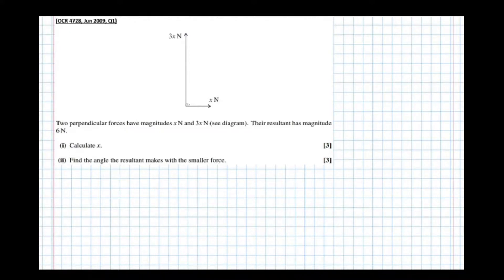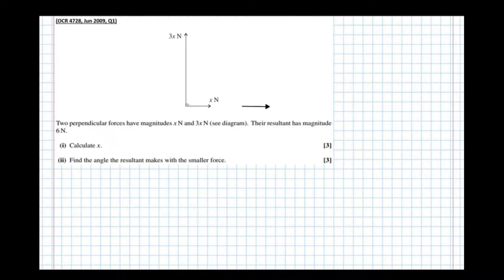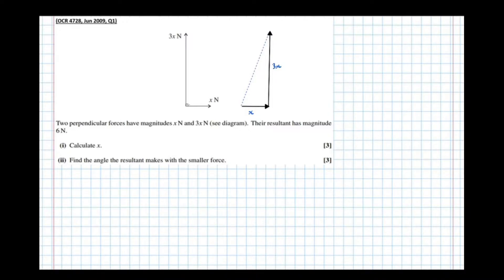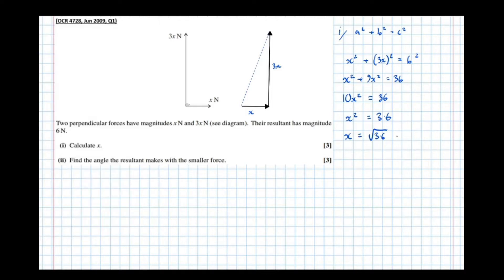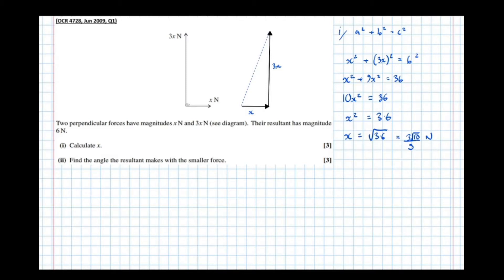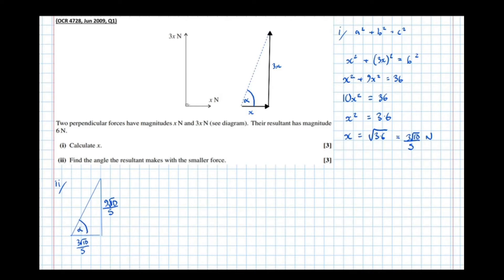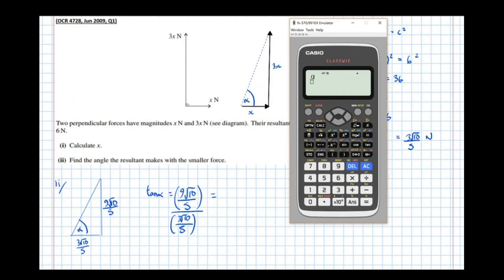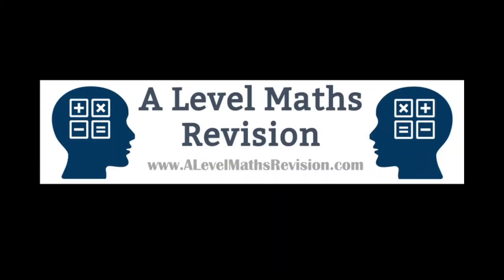Forces in Two Dimensions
An exam question on resolving forces in two dimensions. For more information on my one-to-one tutoring please